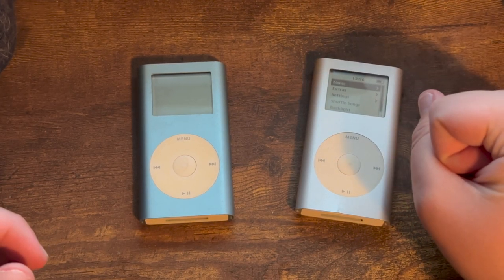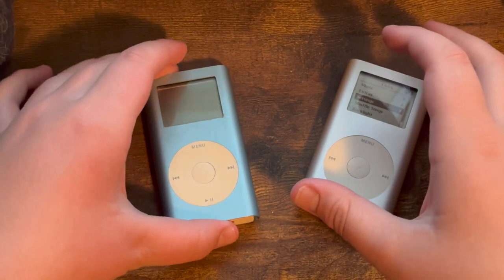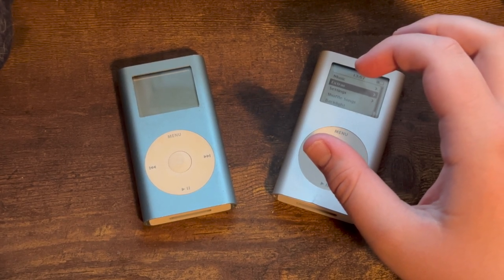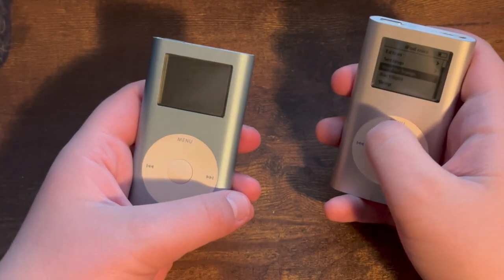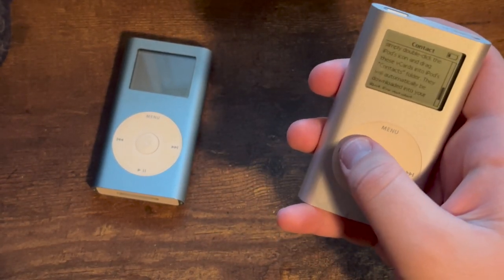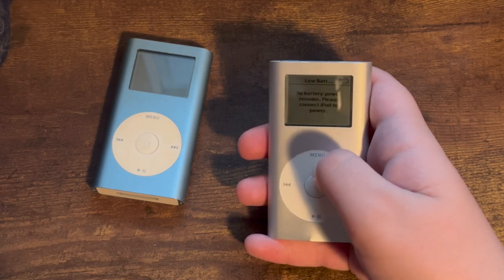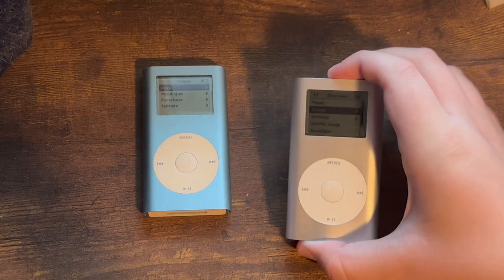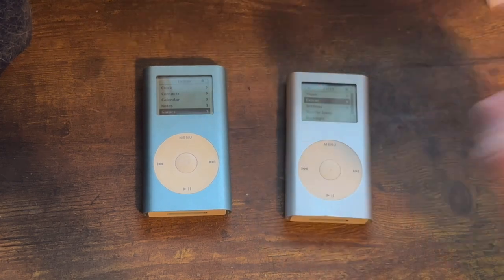Using the iPod mini in 2023, 19 years later!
Next video: Is the Apple Watch Series 7 worth it in 2023?